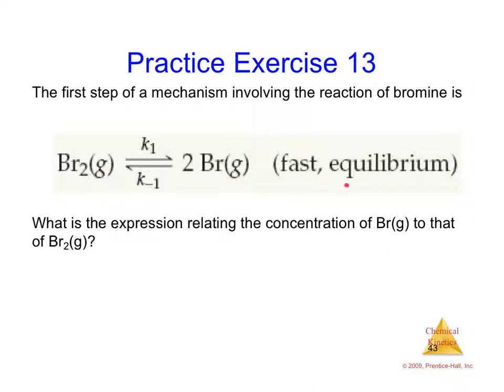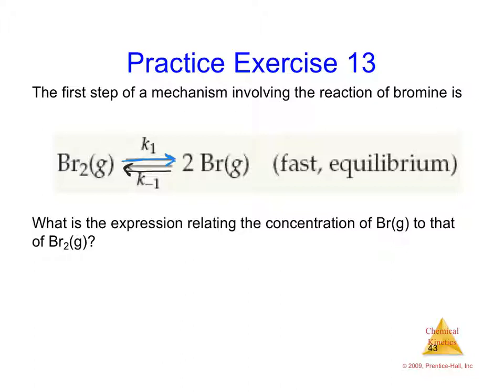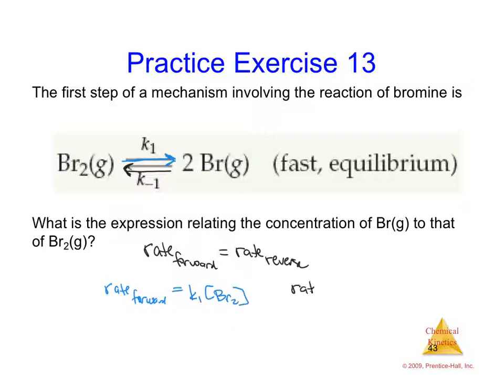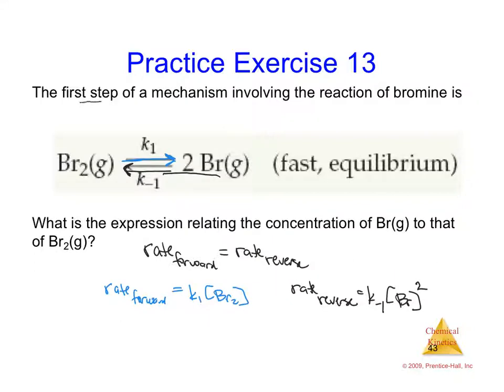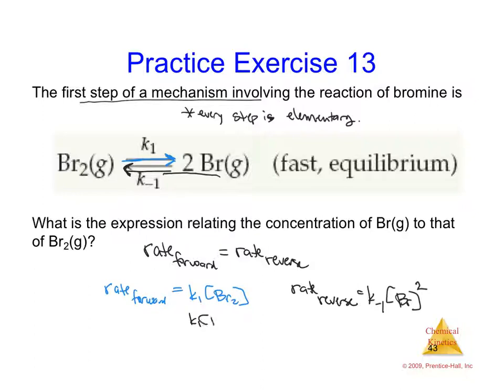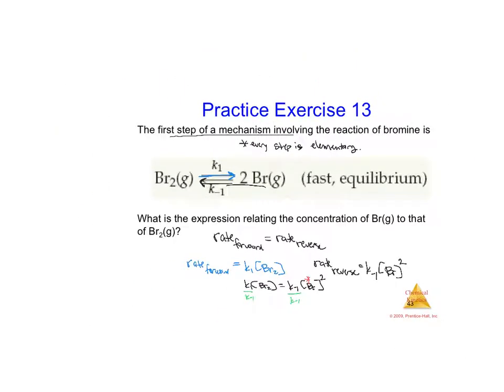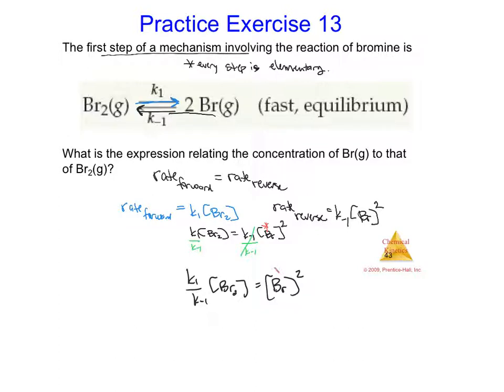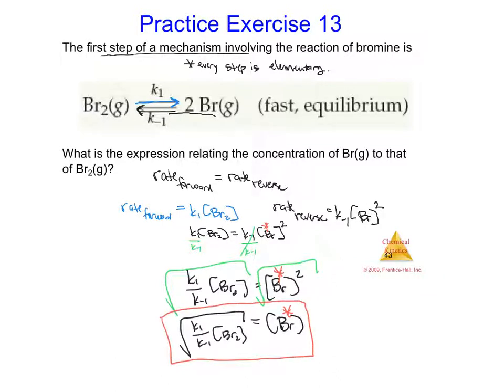ChemicalKinetics_PEx13_F20